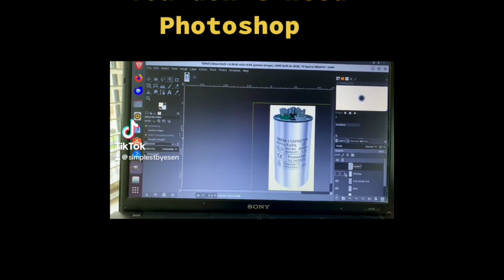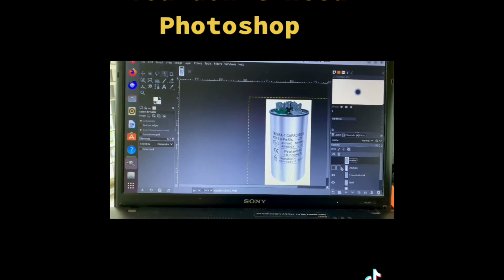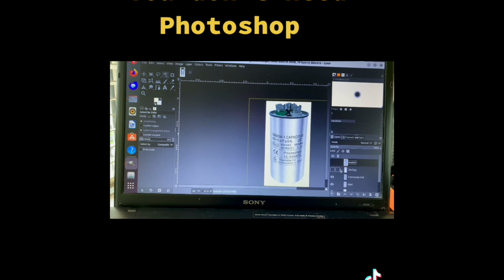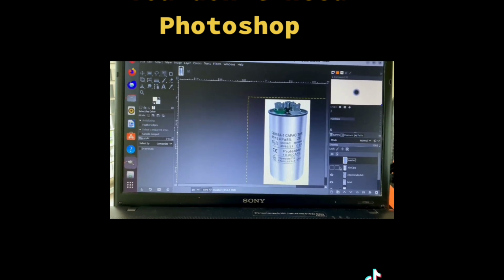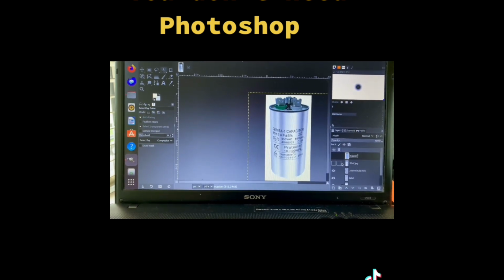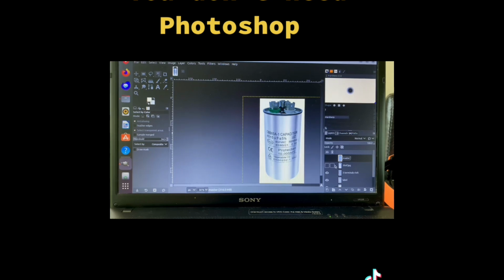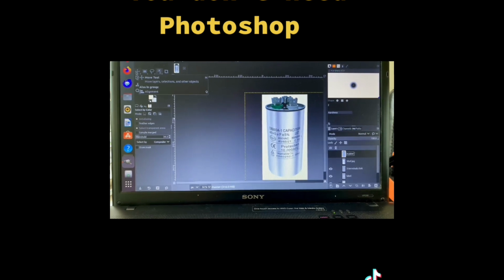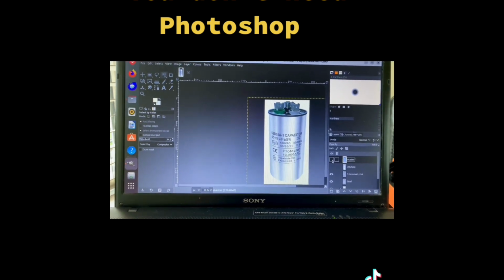Photoshop’s Free Alternative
This program is a free alternative to Photoshop.